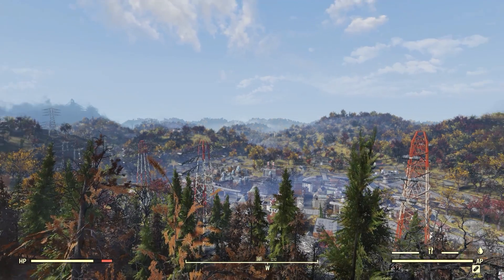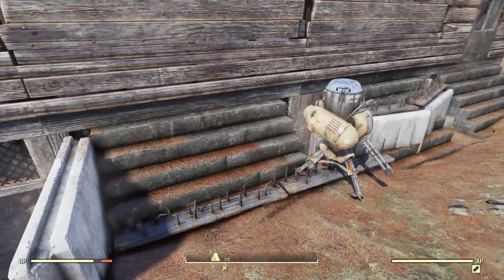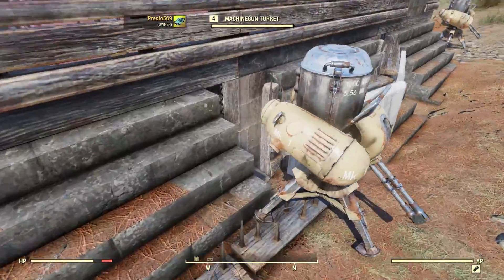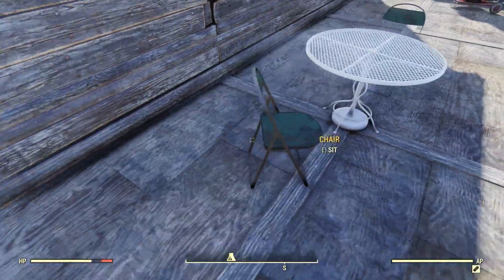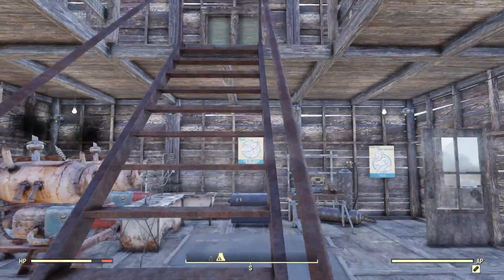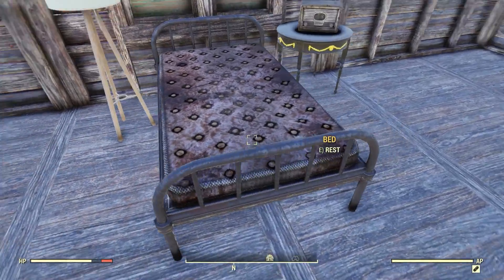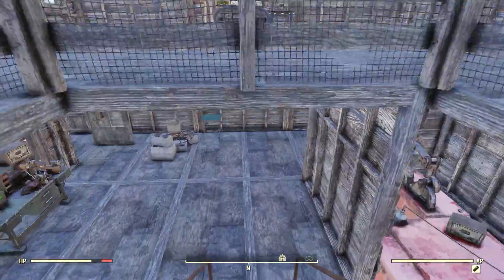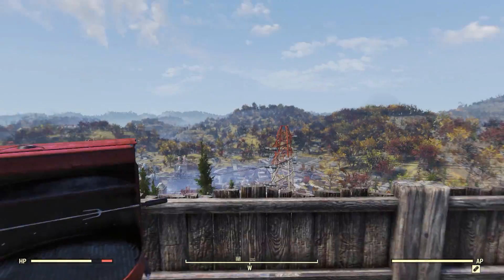C.A.M.P. Tour in Fallout 76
This is a tour of my C.A.M.P. in Fallout 76.